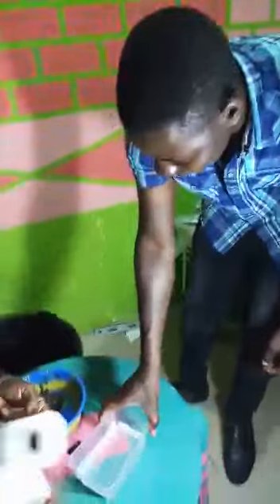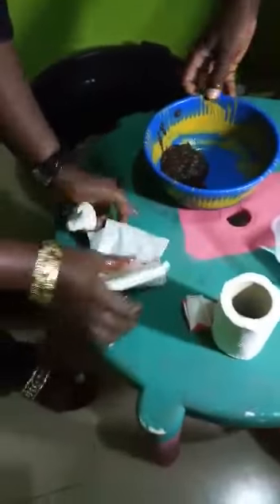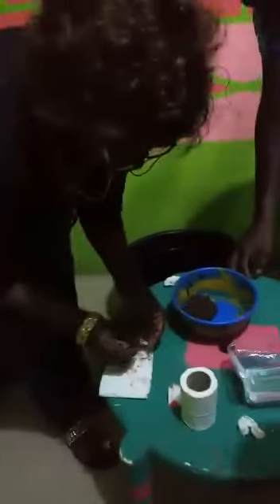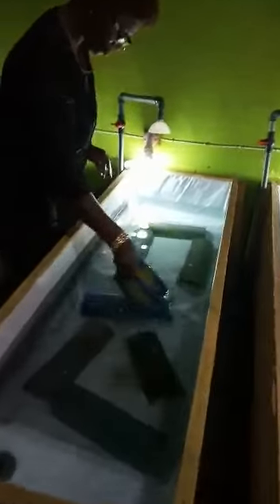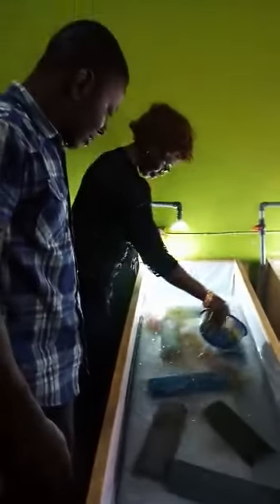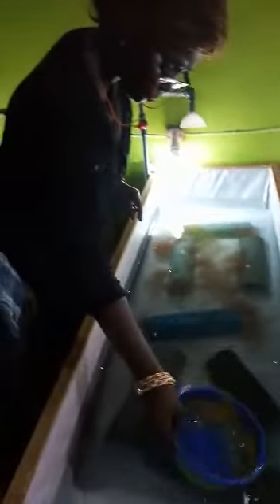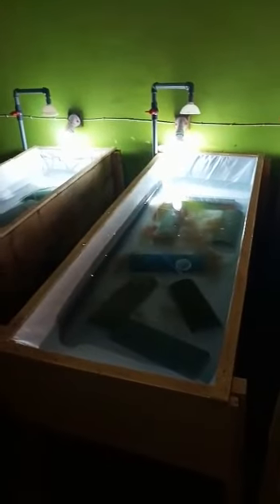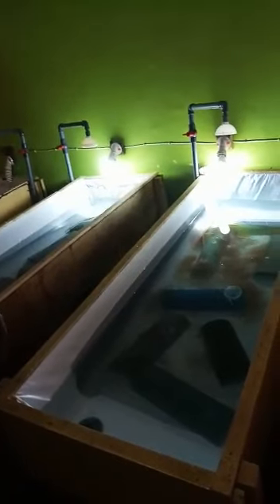Bourkinabe Practical TRAINING: FINGERLINGS Production Of Catfish @ MRFISH Hatching Mini-FLAT!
Hypophysation and Fertilisation process for a Trainee/ Protege --Issah from Bourkina Fasso.
He choose a Personalised Program for FOCUS and CONCENTRATION .
And opportunity to PRACTICE Personally during Training.
You can also get in Touch if you want to go beyond access to our Bumperpack( 5books /2dvds).
Call / Chat Mrfish (Muyiwa): 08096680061.